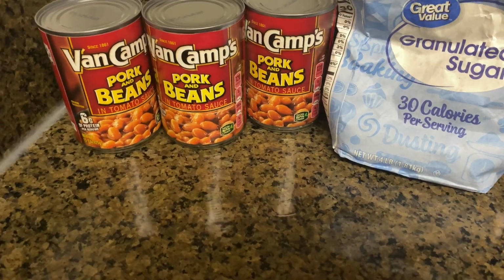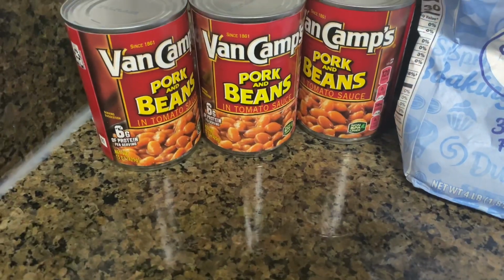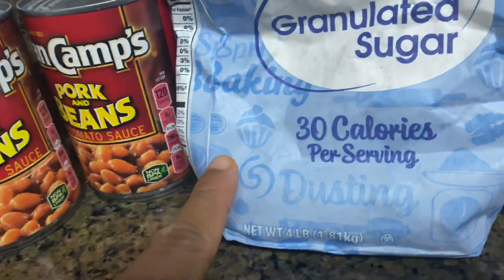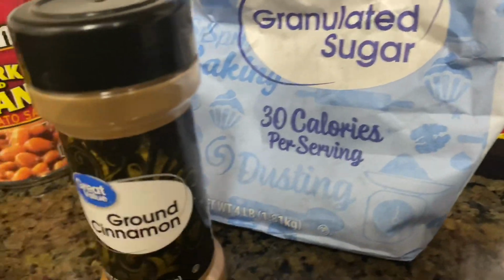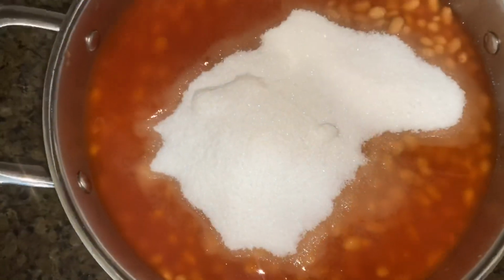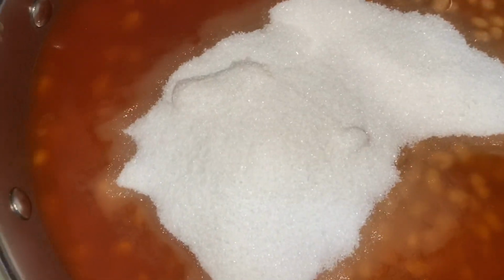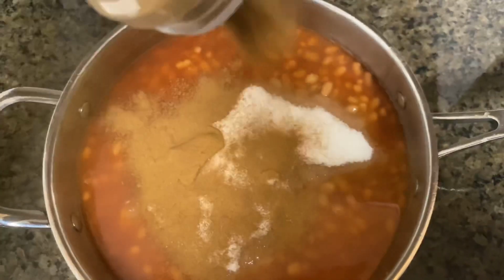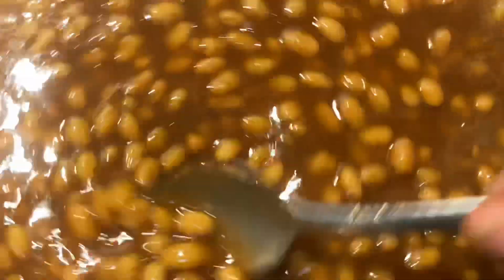HOW TO MAKE SWEET PORK AND BEANS TAMPA, FL STYLE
FAQ
1. HOW MANY KIDS I GOT???
5(12,8,5,3,11 MONTHS)

2. HOW MANY BABYDADDIES I GOT???
1

3. WHERE AM I FROM???
TAMPA, FL

4. HOW CAN I SEND YOU A GIFT???
$ThisIsPeach

OR

THANK YOU FOR YOUR SUPPORT PEACH PATCH 🍑🍑🍑😘😘🥰